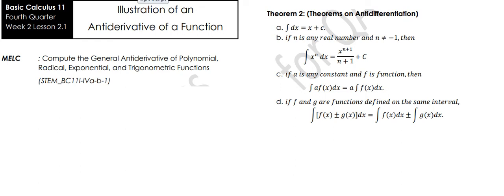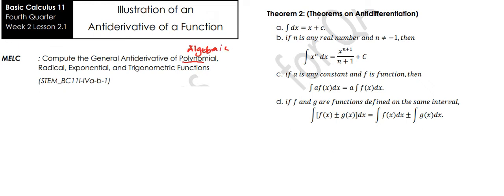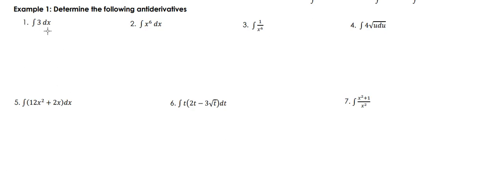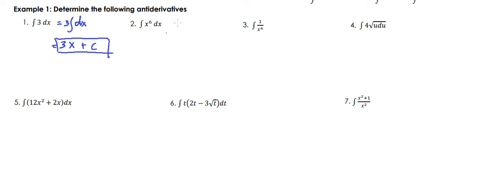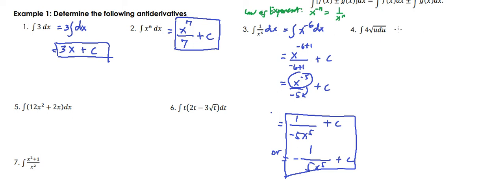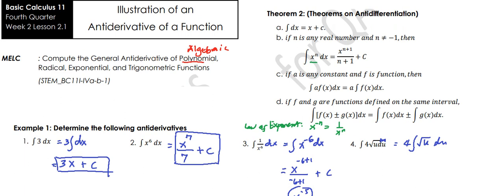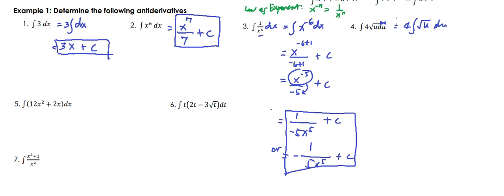Basic Theorems on Antidifferentiation (1/5)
This video lesson is based on SDO-Palawan Self-Learning Module in Basic Calculus for STEM students. This is used to guide the students in the modular distance learning mode. -Module 2, Quarter 4